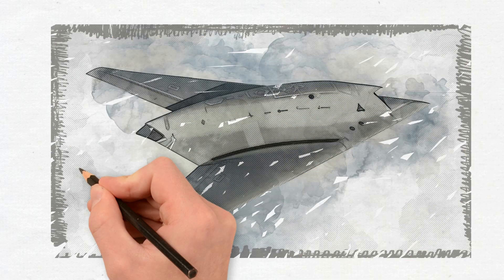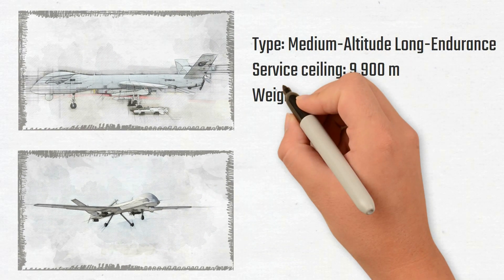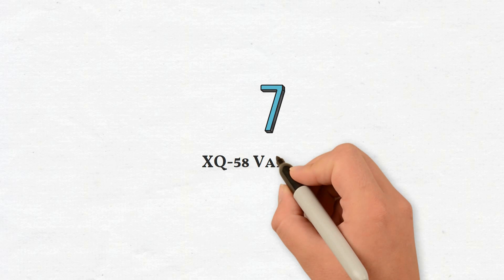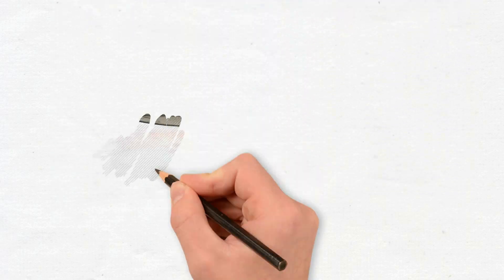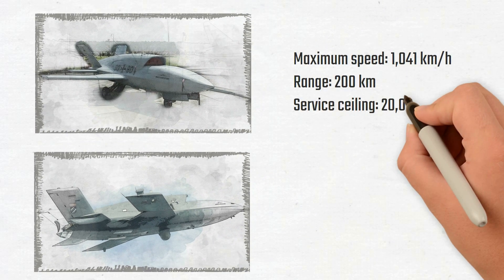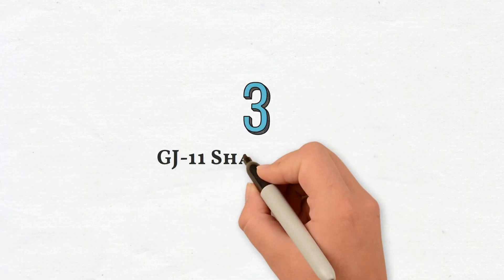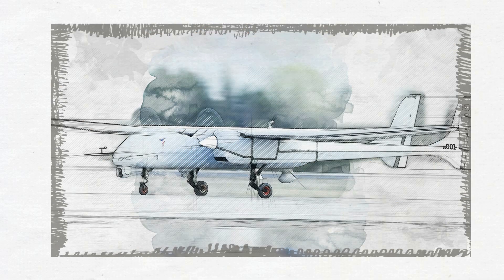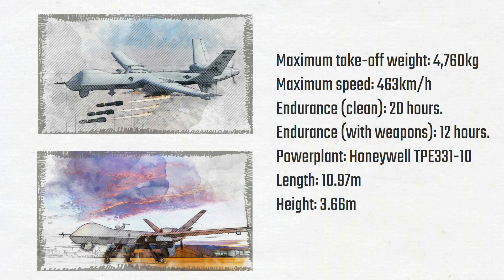Top 10 Lethal Drones in the World | Best Military Combat Aerial Vehicle 2022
Special operations are increasingly using military drones. They enable aerial reconnaissance and can covertly slink deep into enemy formations due to their small size relatively. There are drones that can fire in addition to conducting observation and reconnaissance.  We'll show you 10 of the world's best and most useful military drones.

0:00 Introduction
0:06 DASSAULT NEURON
0:43 WING LOON
1:26 NORTHROP GRUM
2:38 PREDATOR AVENGER
3:19 EADS BARRACUDA
5:09 TAI AKSUNGUR
5:49 MQ-9 REA

The Dassault nEUROn is being developed with the help of numerous nations, including France, Greece, Italy, Spain, Sweden, and Switzerland. It is a test-run unmanned combat aerial vehicle that can operate in battle areas with a medium to high threat level.

The Chengdu Aircraft Industry Group in China created the Chengdu Wing Loong II military, also known as GJ-2, with remote control or autonomous flight capabilities.

The Northrop Grumman X-47B is a demonstration unmanned combat aerial vehicle designed for missions from aircraft carriers. It is developed for operations based aboard aircraft carriers. It was created as a component of the DARPA J-UCAS programme by the American defense technology corporation Northrop Grumman.

For the United States Air Force's Low-Cost Attritable Strike Demonstrator programme, which is a part of the USAF Research Laboratory's Low-Cost Attritable Aircraft Technology project portfolio, Kratos Defense & Security Solutions developed and produced the stealthy Kratos XQ-58 Valkyrie UCAV.

The Next-Generation Multi-Mission ISR developed by General Atomics Aeronautical is called the Predator c Avenger. Its unique construction and quickness increase its capacity to survive in hostile environments and give users more complete quick-response armed reconnaissance capabilities.

The EADS Barracuda is a jet-powered unmanned aerial vehicle designed for aerial combat and reconnaissance. German and Spanish engineers collaborated to create the aircraft, which has an interior bay that can hold 300 kg of precision weapons.

An extremely long-range, stealthy combat drone is the Russian S-70 Okhotnik. Both solo and joint missions with fifth-generation Russian aircraft like the Su-57 are possible with the Sukhoi S-70. It will fly next to the Su-57 and is a sixth-generation heavy stealth drone.

Shenyang Aerospace University , Hongdu Aviation Industry Group, and Shenyang Aircraft Build Institute collaborated to design the stealth UAV known as the Hongdu GJ-11 Sharp Sword.

Aksungur is the Turkish medium-altitude long-endurance (MALE) unmanned aerial vehicle (UAV) developed by Turkish Aerospace Industries. To make it more dependable and superior, this drone is designed using the already-existing technology from the TAI Anka series of drones.

The MQ-9 Reaper is the first hunter-killer unmanned aerial vehicle (UAV) in the world with long-range, high-altitude surveillance capabilities. In comparison to the MQ-8, the MQ-9 is a larger, heavier, and more potent general atomic aircraft .

best military drones 2022, top 10 military drones countries, us army drone swarm,